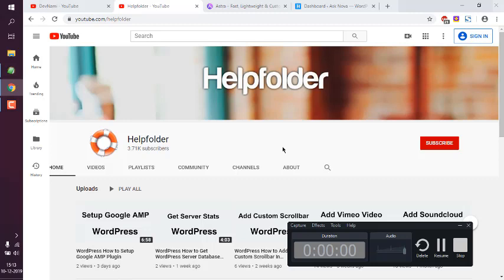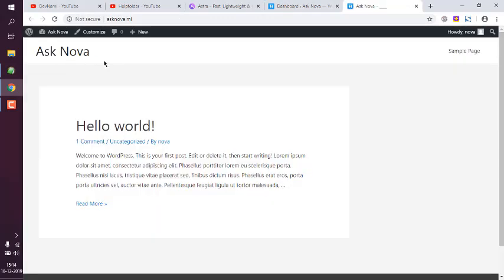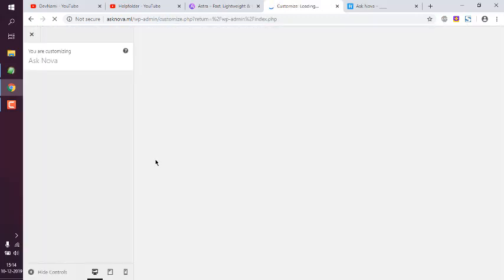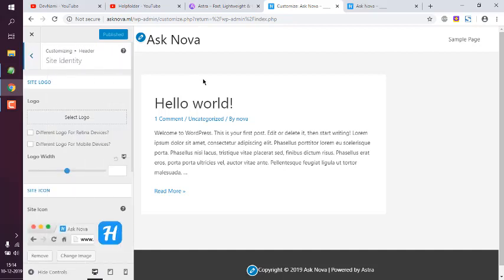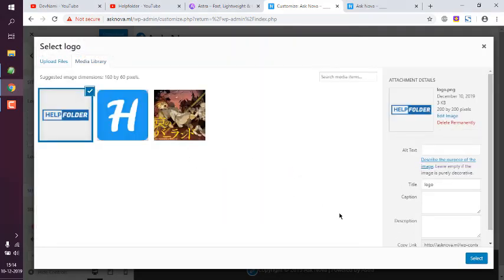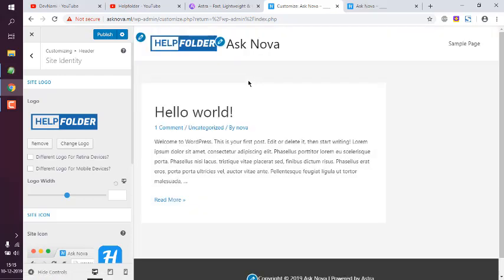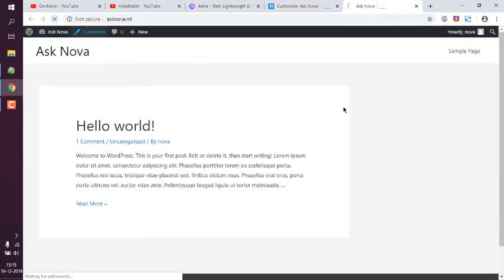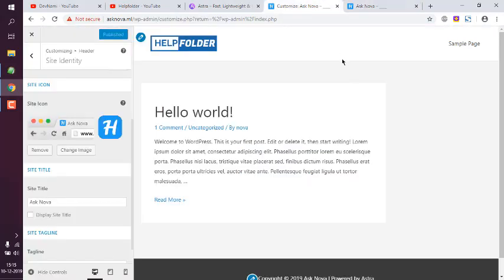WordPress Astra Theme - How to Add logo to header in Astra Theme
Learn How to Add logo to header in Astra Theme for WordPress.